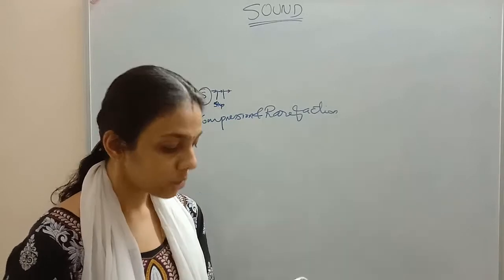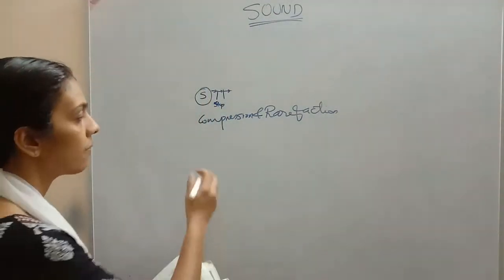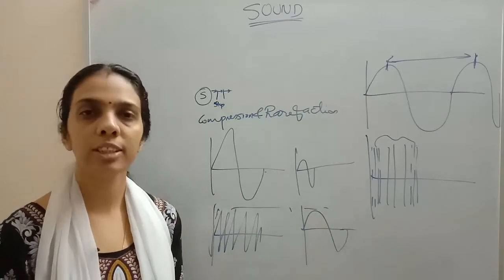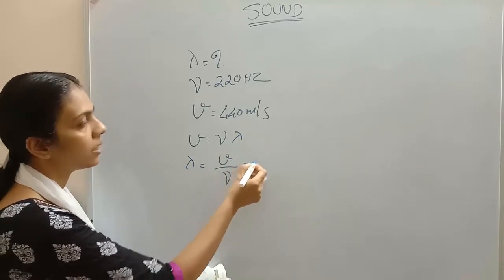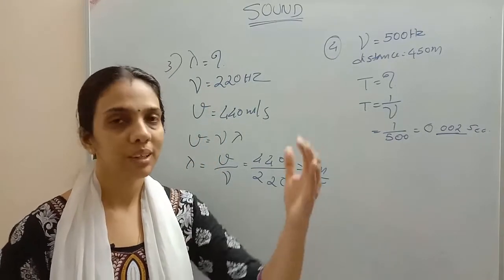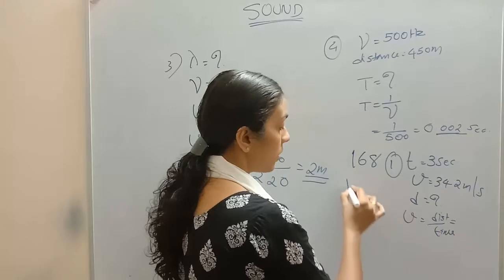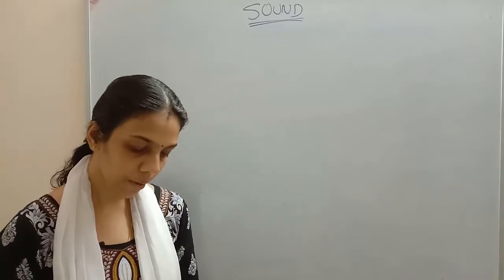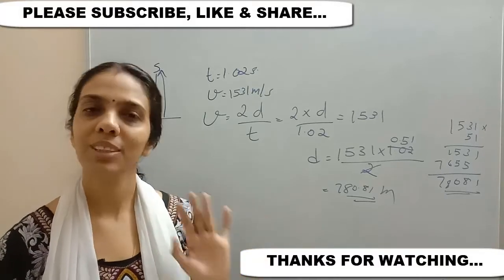Class 9 SOUND PART 5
This video is based on class 9 Physics syllabus